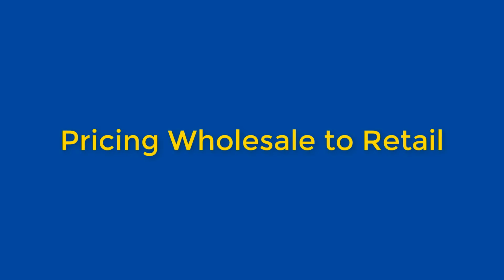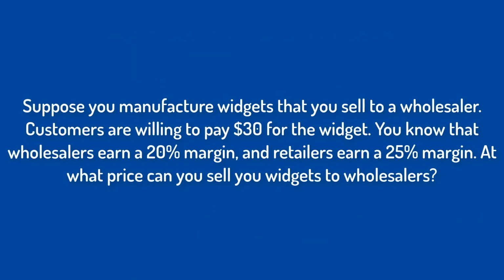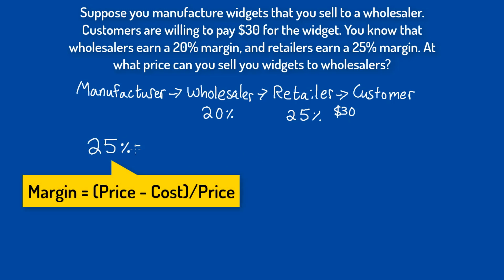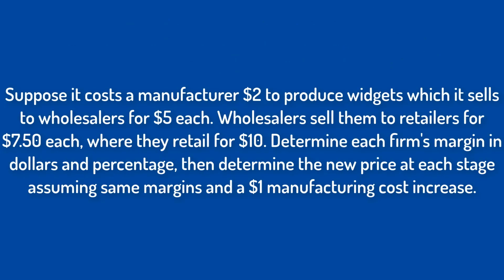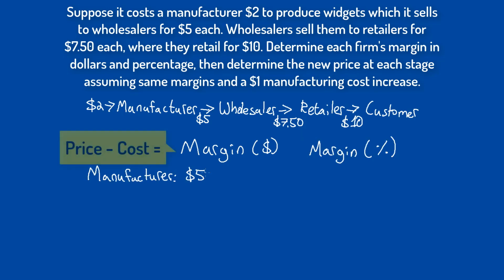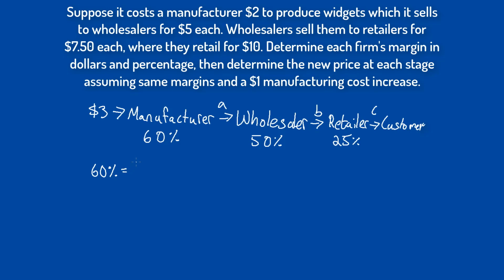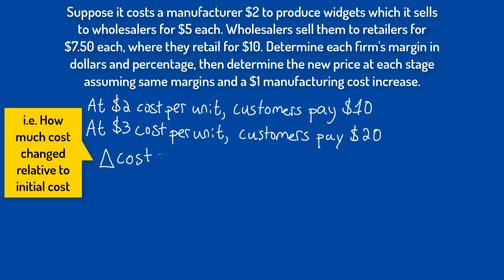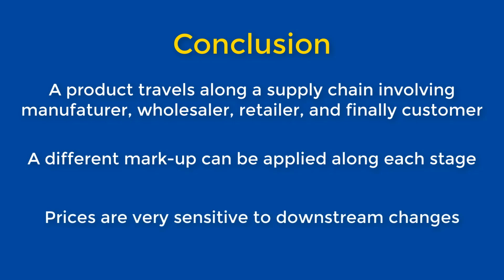MKT100 - Pricing Wholesale to Retail